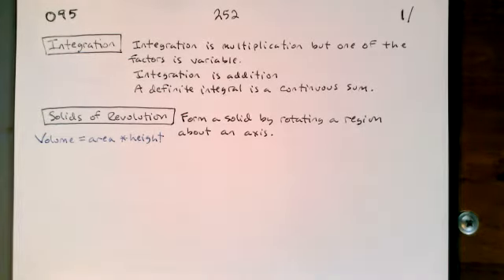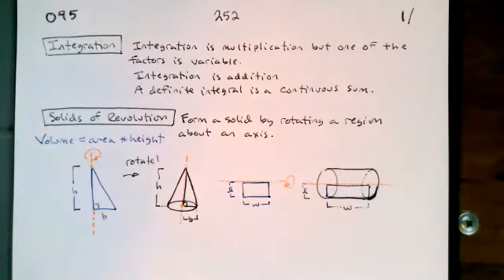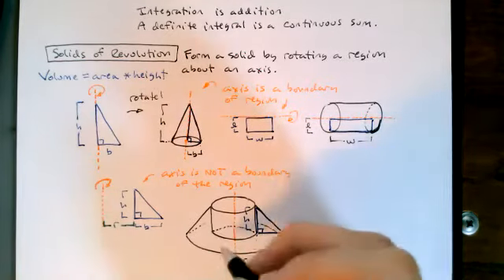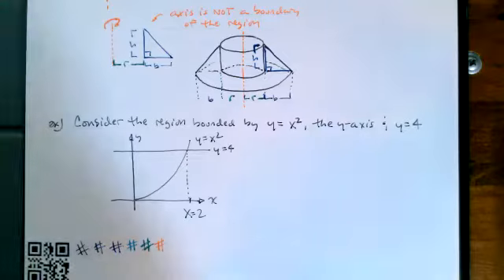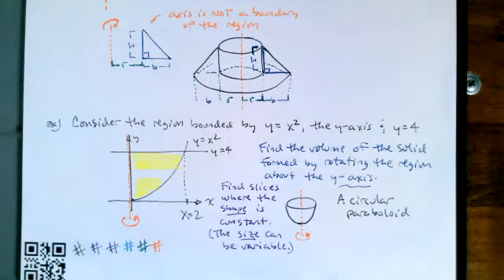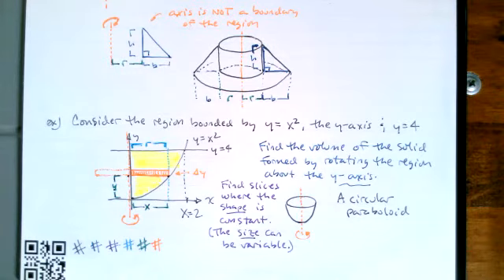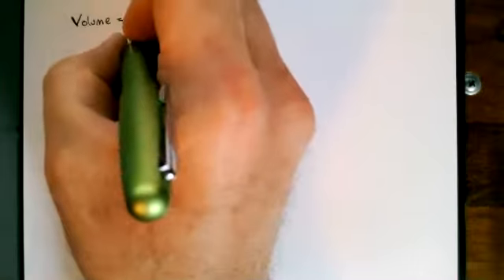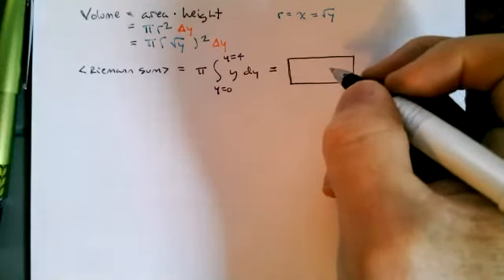2021 Spring MATH 252 Notes 095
In this video, we form a solid by rotating a region about an axis.